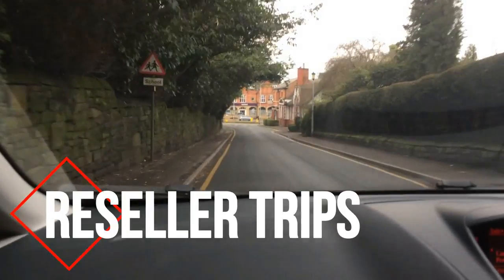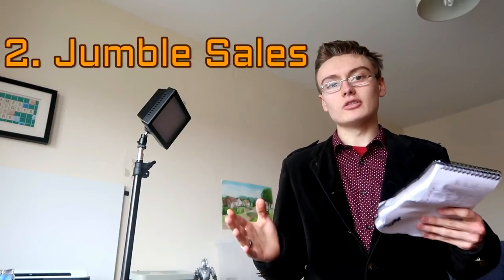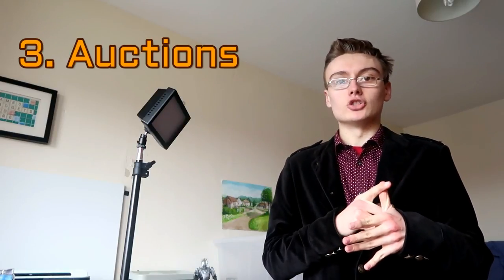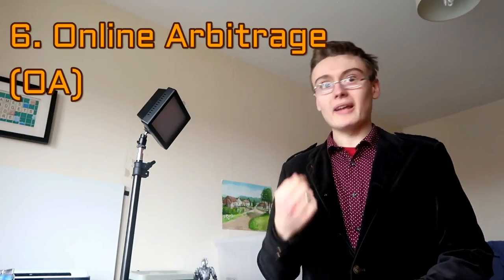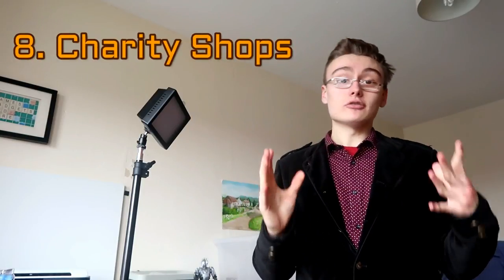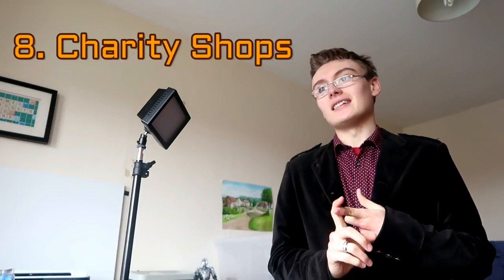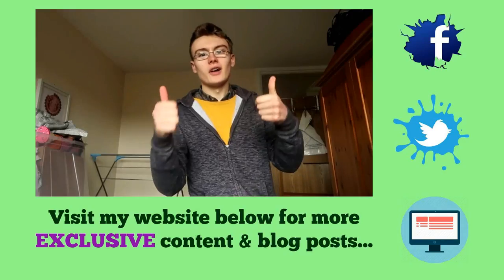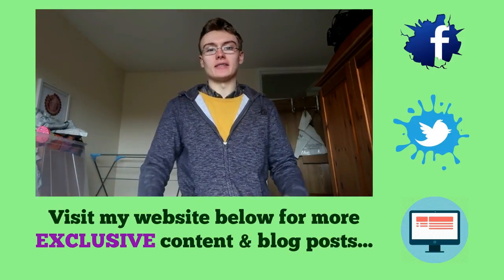10 Ways You Can Source Stock For Your Reselling Business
OR